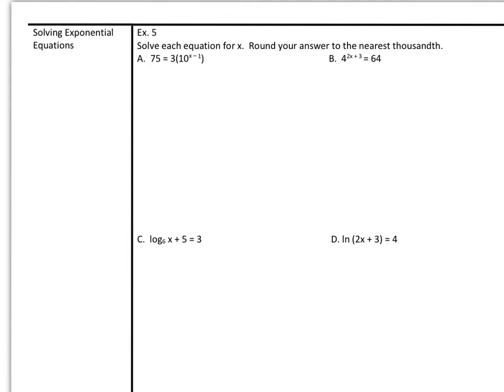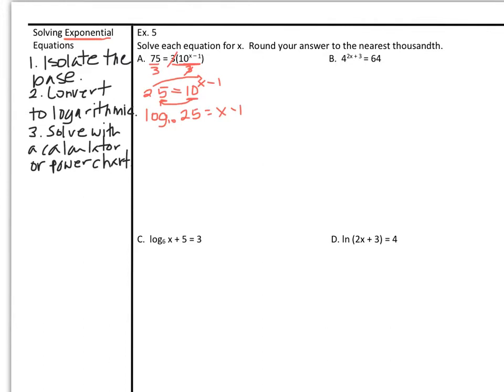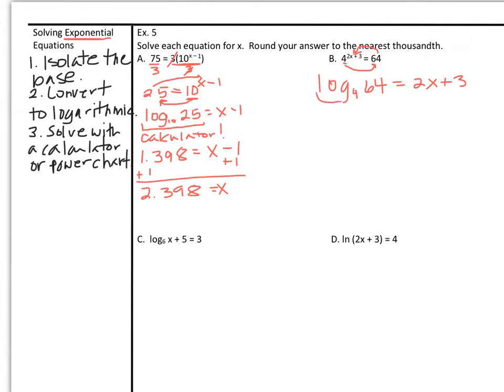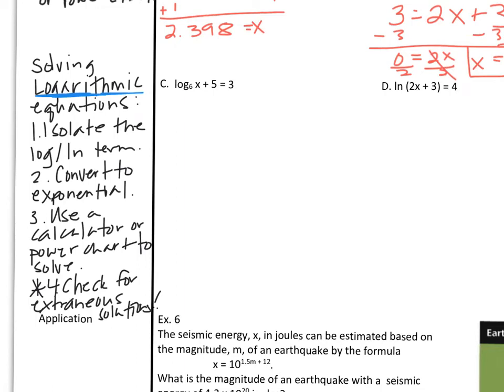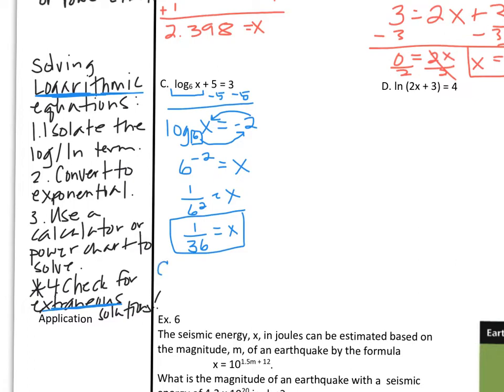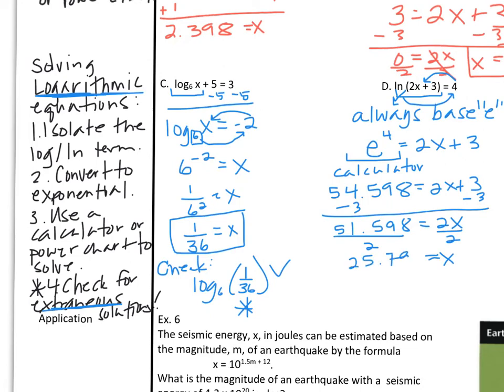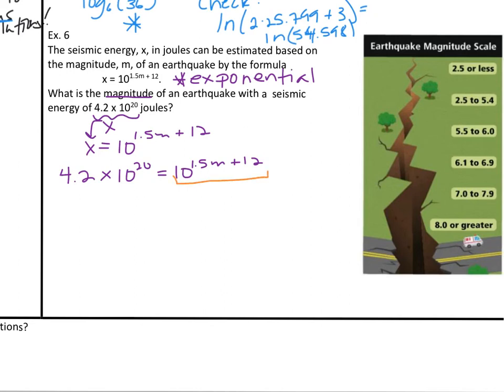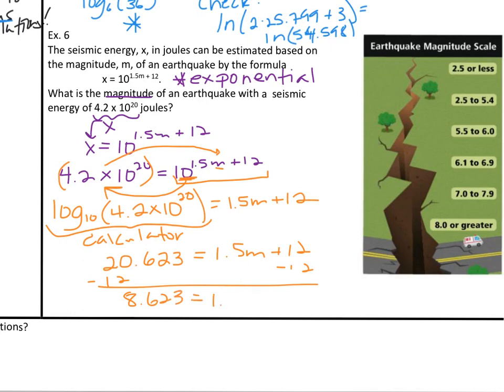Ha2 6.3, day 2